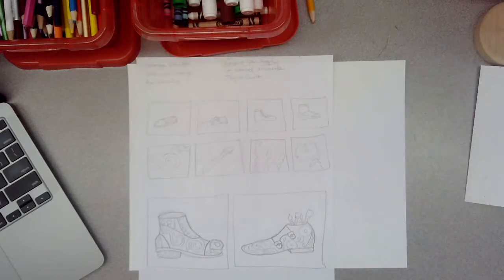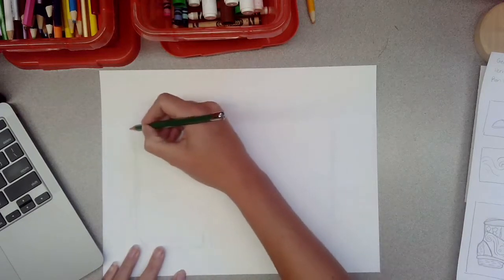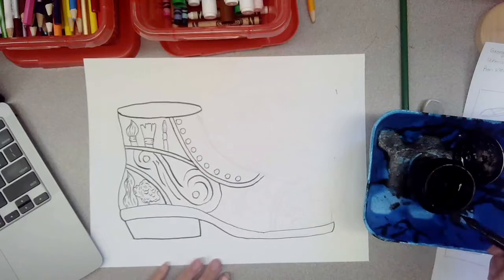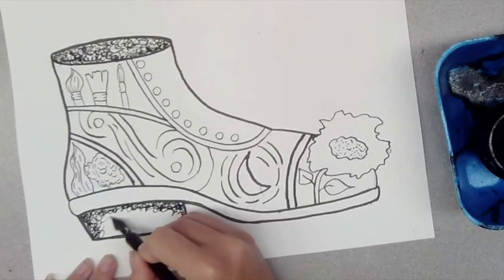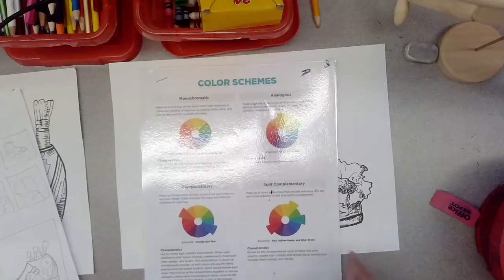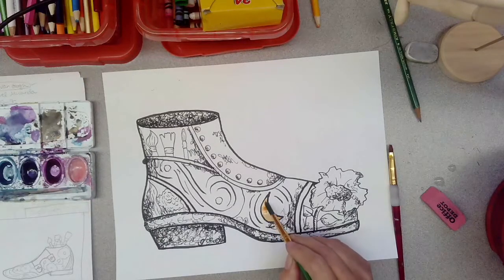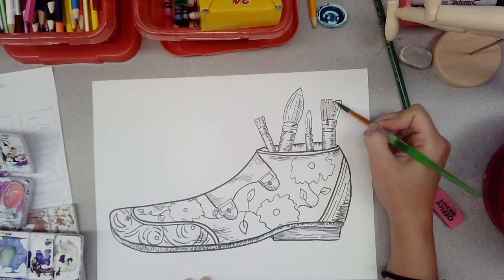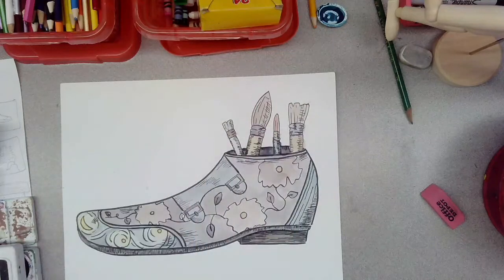Pop Art Shoe Design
This lesson combines many mini lessons I do with 7th graders. To begin we learn sketching and shading techniques, then move on to a history of Pop Art and how celebrities were an influence for art-making. Students choose a celebrity or character as an inspiration and design shoes using pen & ink.